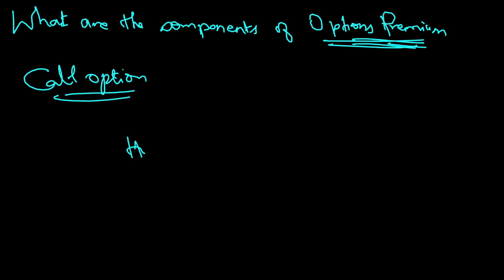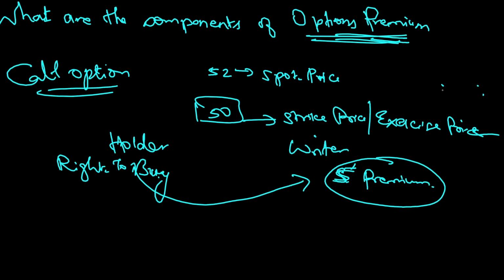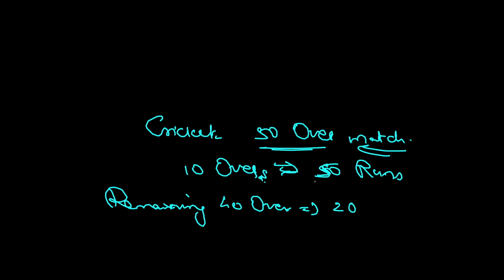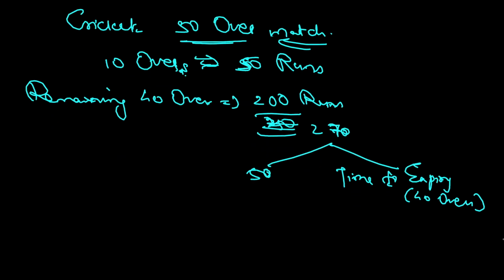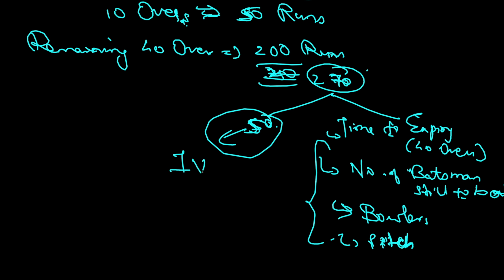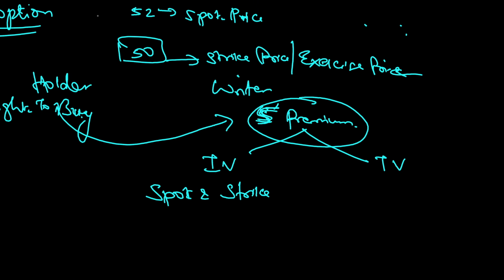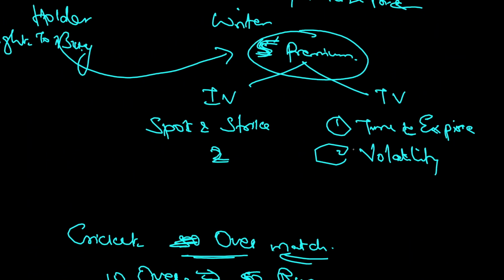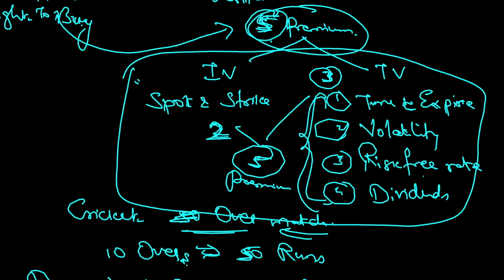Derivatives - Options Premium|What does options premiums consists of|Call Option-Put Options Premium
This video will explain the components involved in the calculation of Options Premium for Call Option and Put Options of Derivatives.